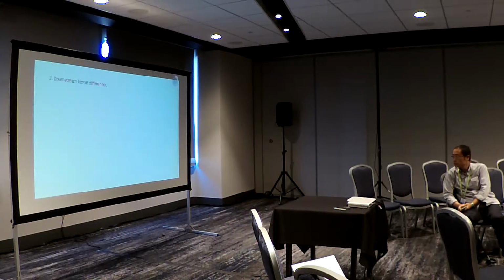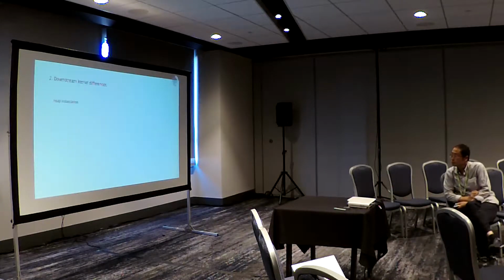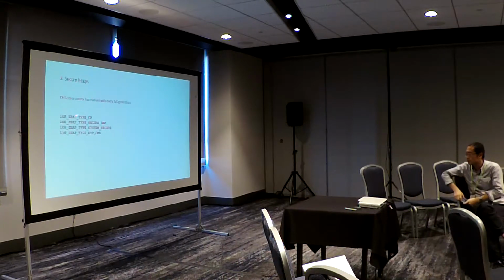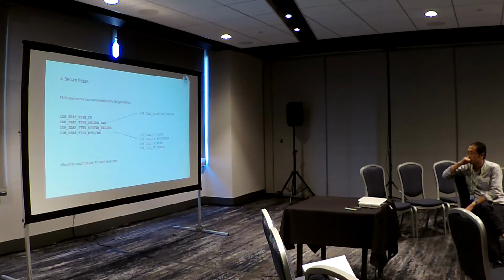Ion integration challenges - SFO17-404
Session ID: SFO17-404
Session Name: Ion integration challenges - SFO17-404
Speaker: Archit Taneja
Track: LHG,LITE,LMG

★ Session Summary ★
The goal of this talk is to share details on how Ion is integrated in production software, taking MSM
 as an example. This should provide an insight on additional requirements that we'd want to
 keep in mind while de-staging ION and finalizing on the ABI. The agenda would involve:

 - Run through the Ion optimizations available downstream and the feasibility of merging them.
 - Run through how a Userspace client uses Ion. Can we completely avoid hardcoding heap instances?
 - Using Ion as an allocator in kernel drivers. Is it a good idea?
 - Secure Heaps: Will a new heap type be sufficient?
 - Impact of the current de-staging efforts.
 - Ion on virtualized platforms?

★ Event Details ★
Linaro Connect San Francisco 2017 (SFO17)
25-29 September 2017